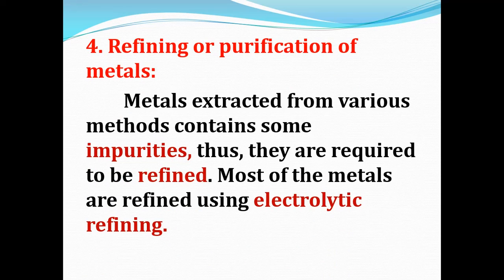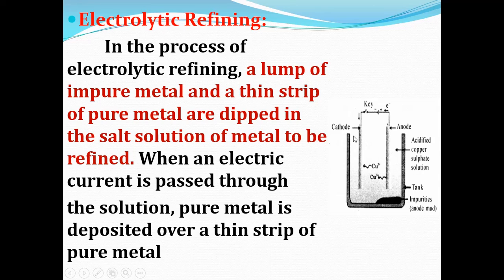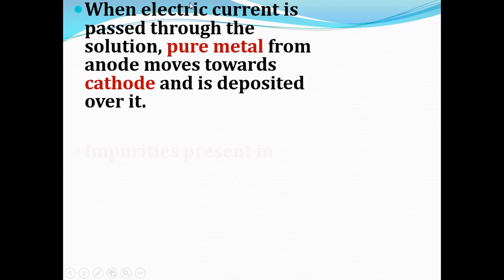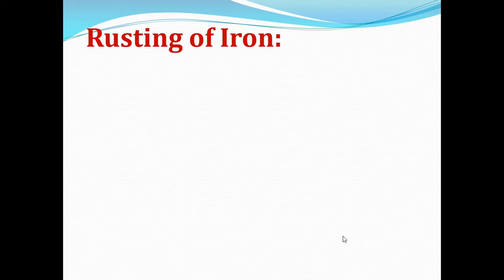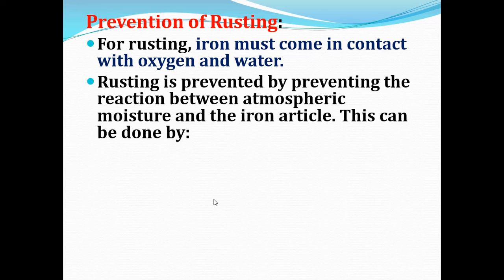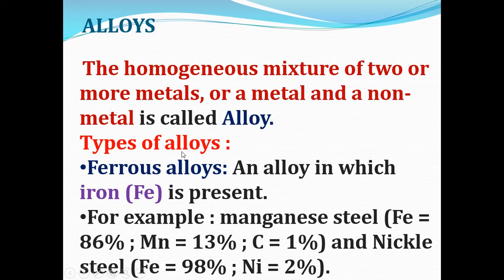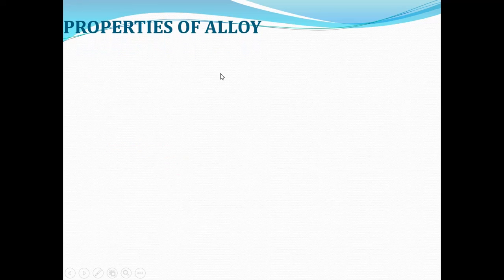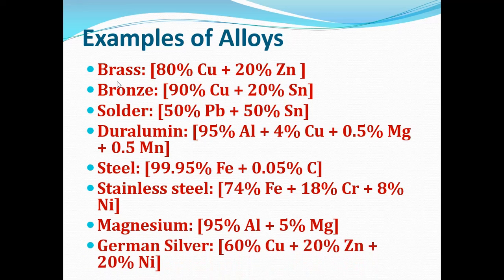class 10 Metals and Non Metals part 9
Extraction of metals (purification of metals )